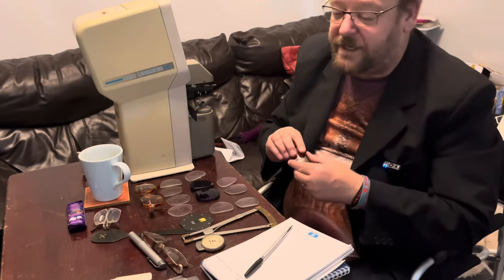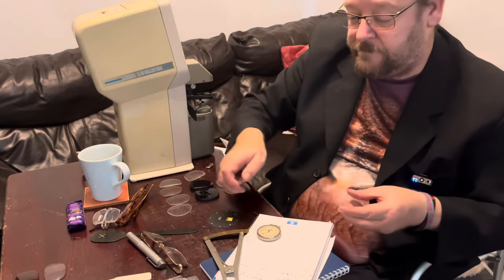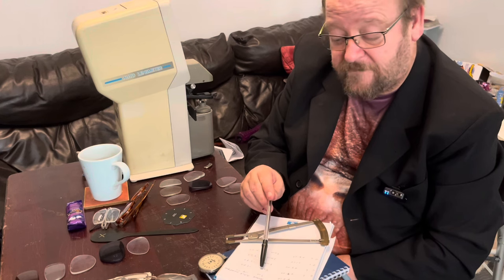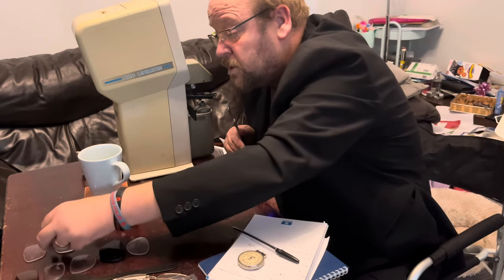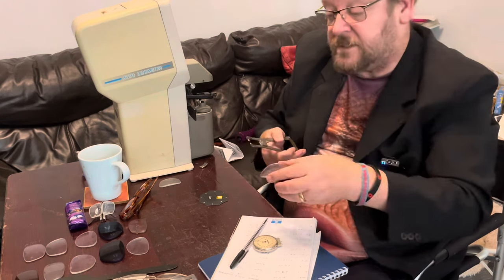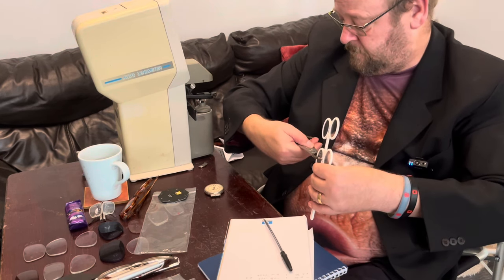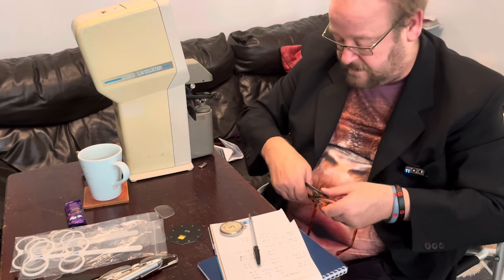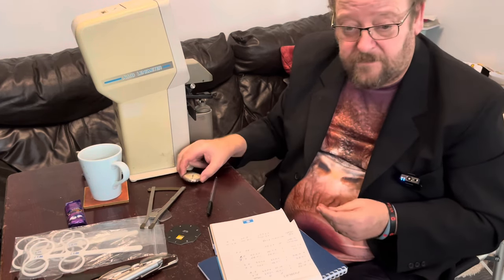ASMR Measuring OF front and back surface of spectacle lenses and lens thickness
ASMR Dispensing optician measuring front and back surface prescription and thickness of spectacle lenses